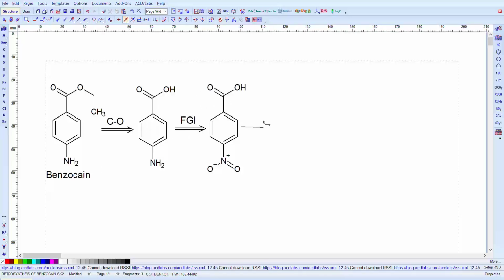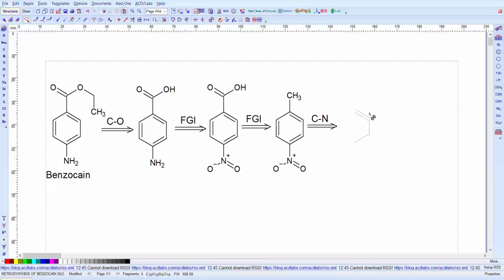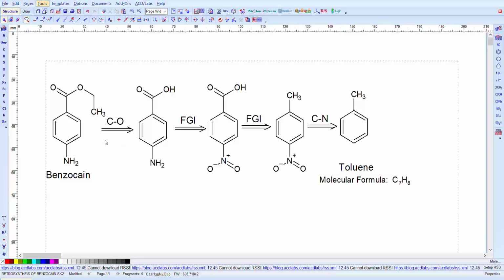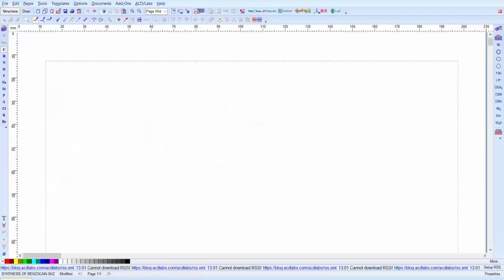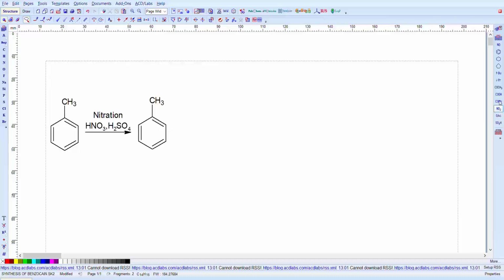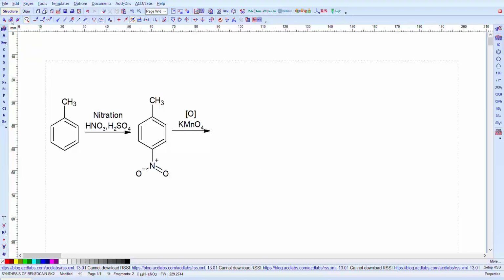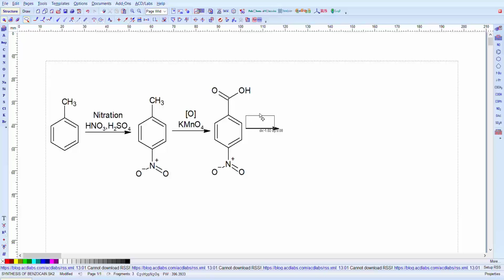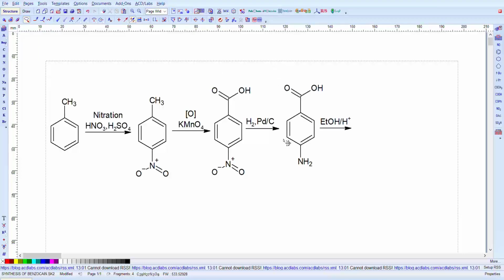How to draw a structure using software's-Module-2 (Retrosynthesis & synthesis of Benzocaine)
The video represents that how to draw the steps in Retrosynthesis & synthesis of Benzocaine.
The video was divided into two main part first part belonging to the Retrosynthesis of Benzocaine which help to improve the disconnection skills and the second part sharing the knowledge of synthesis of Benzocaine.

00:00 Intro
00:18 Retrosynthesis of Benzocaine
07:06 Synthesis of Benzocaine